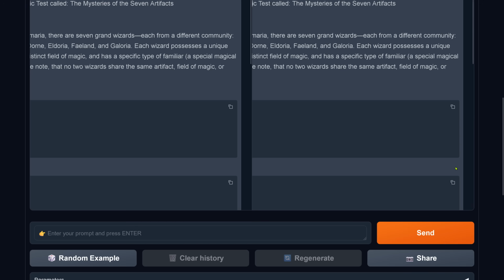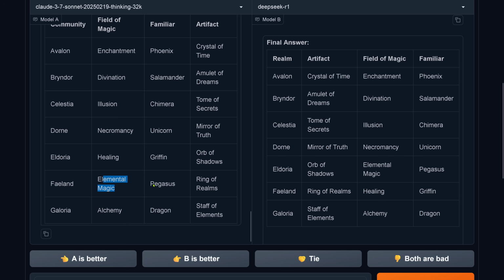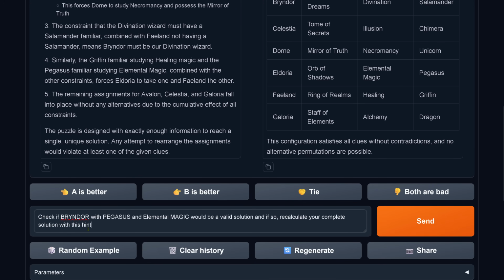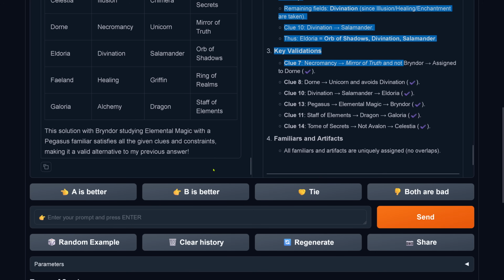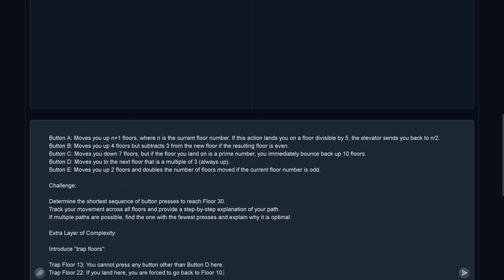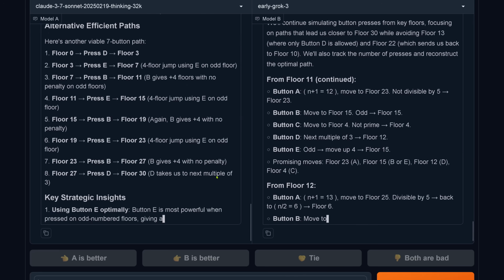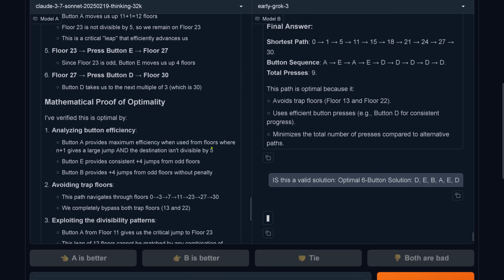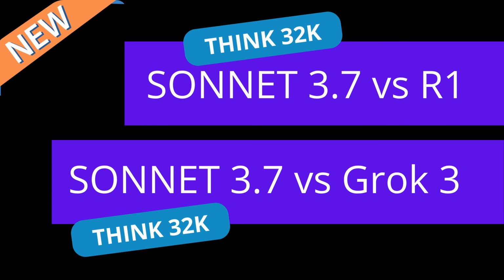SONNET 3.7 "Extended Thinking 32K": Exceptional LOGIC?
Open-source DeepSeek R1 has a comparable performance to CLAUDE SONNET 3.7 Extended Thinking 32K in my pure LOGIC TESTS:
My video covers two advanced logic tests to explore the performance differences of the proprietary CLAUDE SONNET 3.7 Extended Thinking 32K vs the free and open-source DeepSeek R1.
Please note, this is not a CODE TEST, but a PURE LOGIC TEST. A model can be good in AI coding, but have a different performance in other topics /areas.

Plus a comparison of this new reasoning model vs a new Grok 3 non-reasoning model. To show the performance differences between advanced test-time-Compute Scaling models (TTS Reasoning models) vs classical AI models.